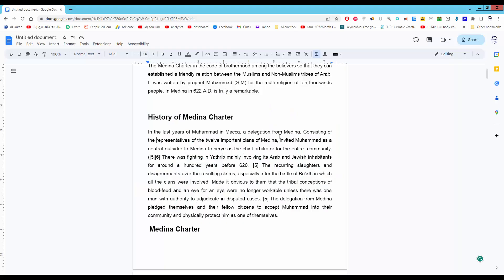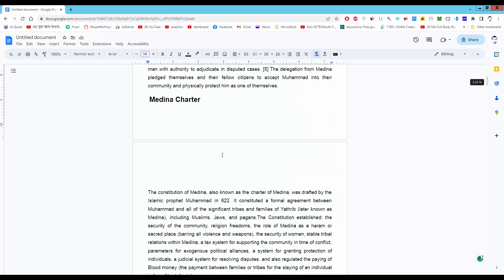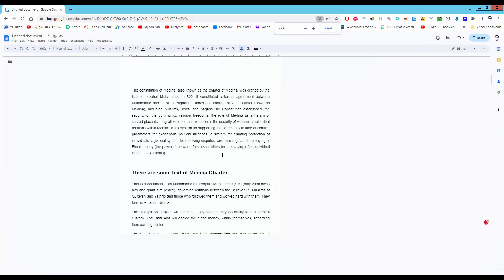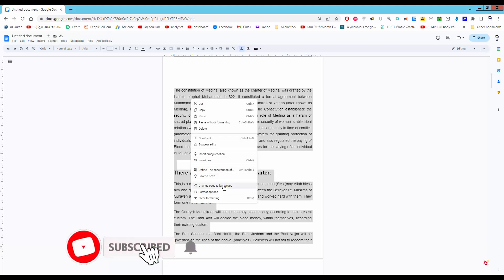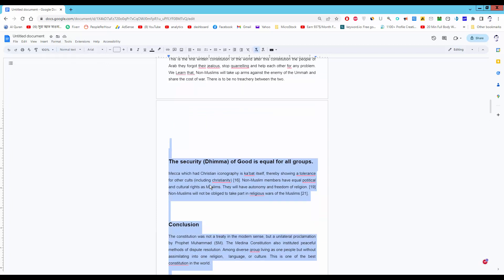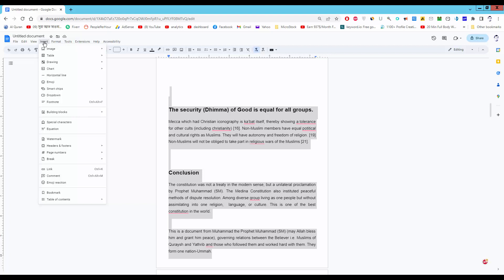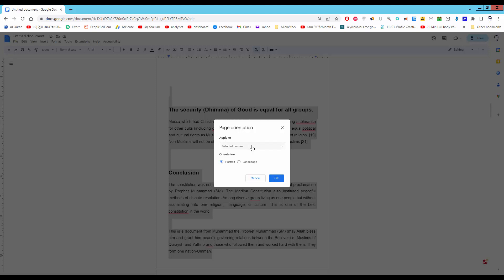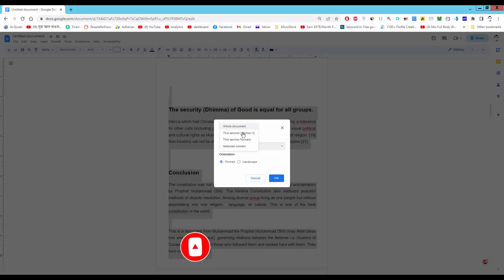How to make only one page landscape in Google Docs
Assalamu Walaikum,
In this video, I will show you, How to make only a one-page landscape in Google Docs. Let's get started.

go to your desired page, select the text and right click on the page, and click the change to landscape. select the page and go to the format menu page orientation and apply to, select this section, this forward, select selected content or the whole document.